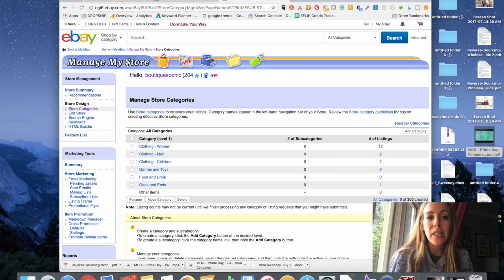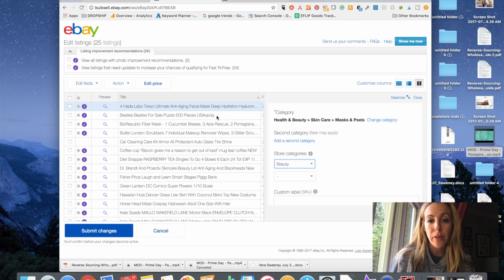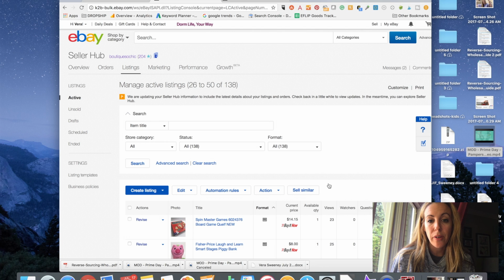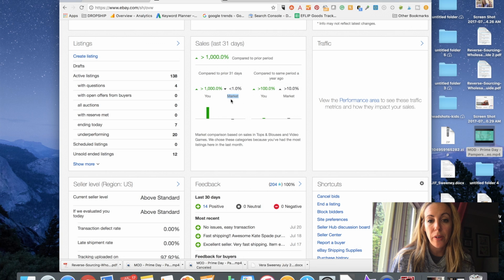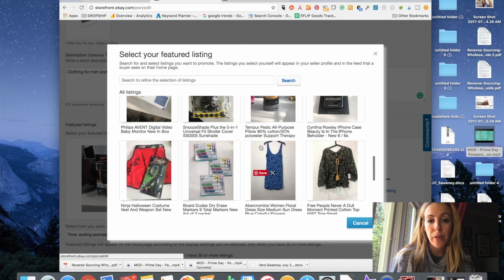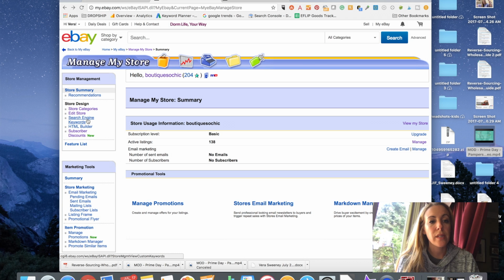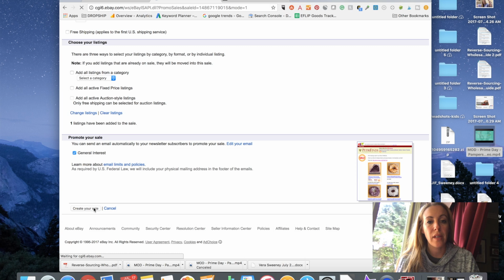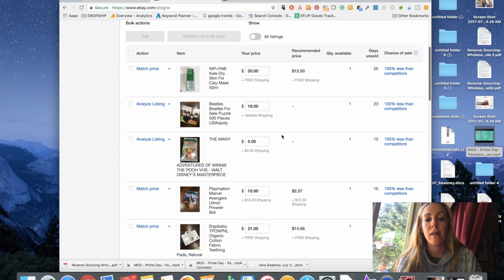Setting Up My eBay Store And A Look At My Dashboard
This channel is dedicated to our time spent selling on eBay and all the lessons learned along the way. If you want to learn how to sell on eBay, we would love for you to follow along with our journey. We post frequently throughout the week. eBay tips and advice, thrifting hauls, what sold videos and more.

Phone Car Mount
White Poly Mailer Envelopes (500)
Combo Poly Bags
Cushioning Wrap
Ring Light Kit